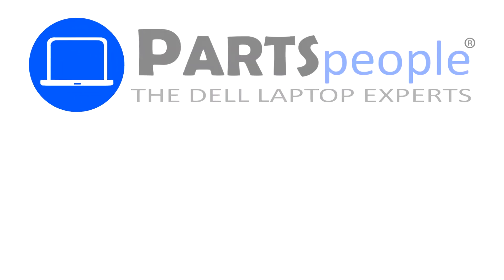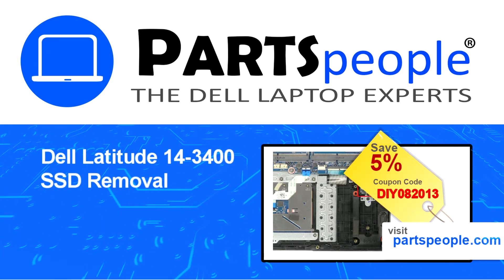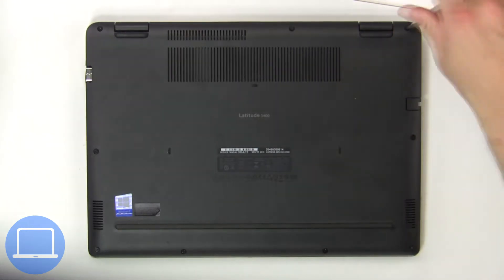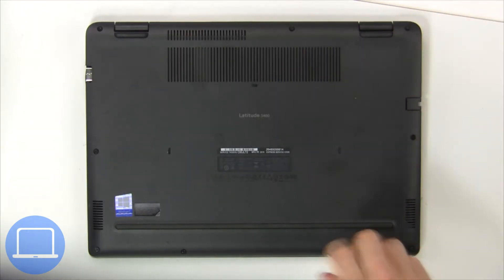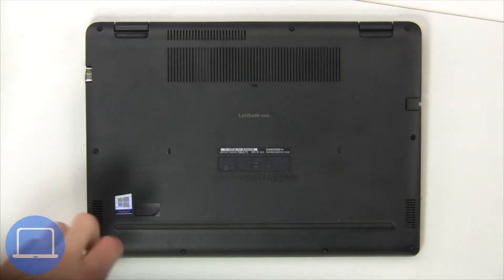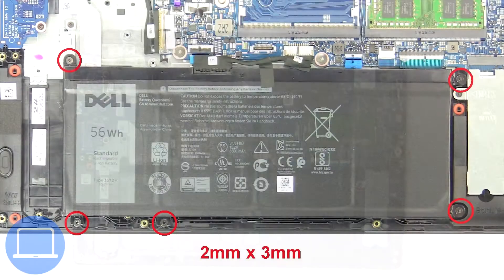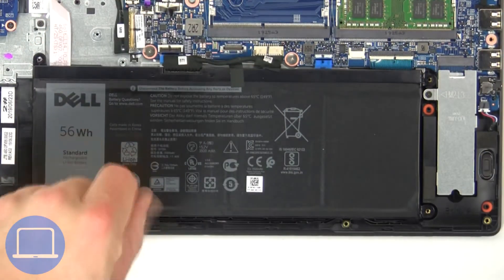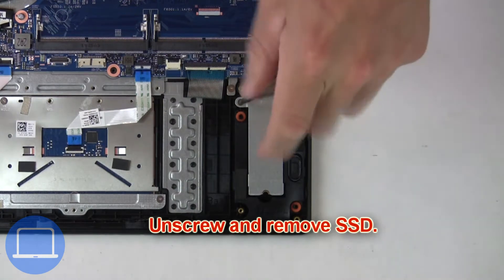Dell Latitude 3400 (P111G001) SSD How-To Video Tutorial